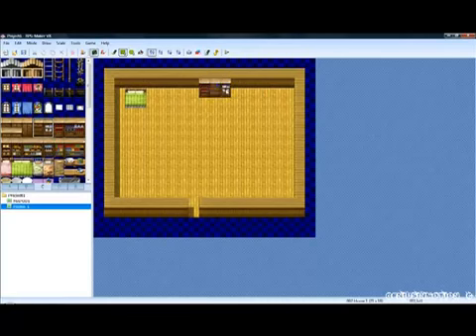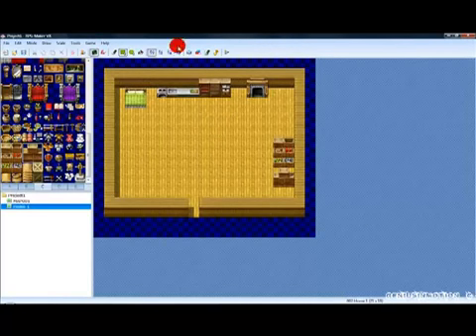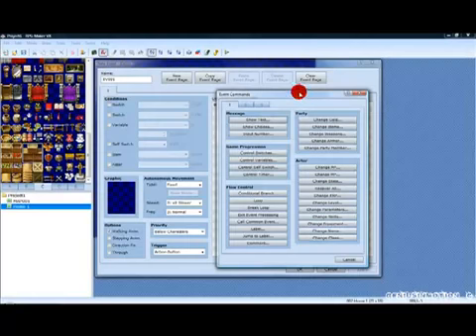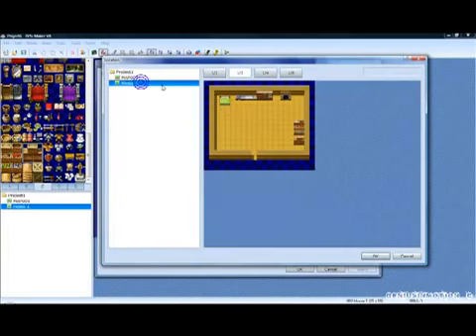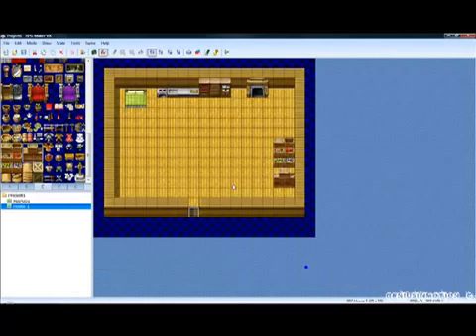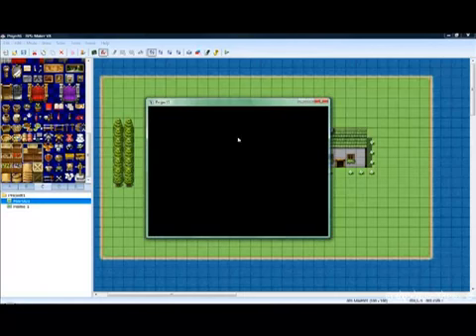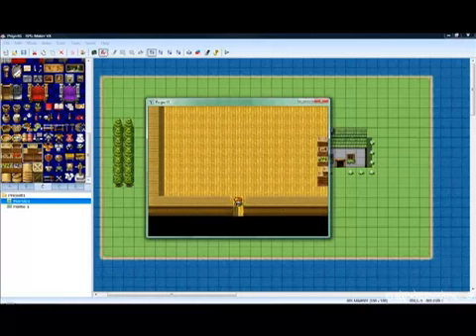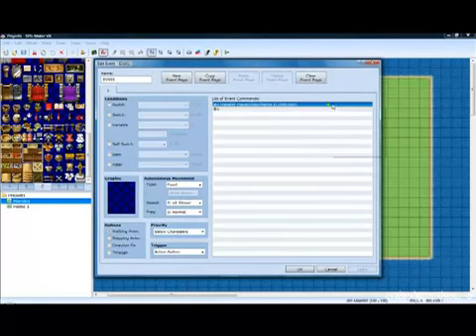RPG Maker VX - Tutorial 1 - Part 2